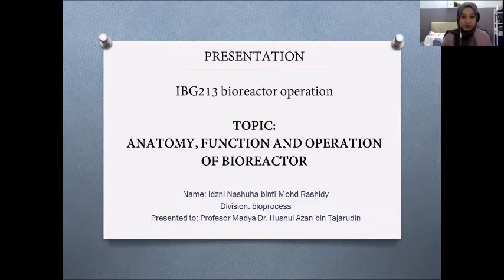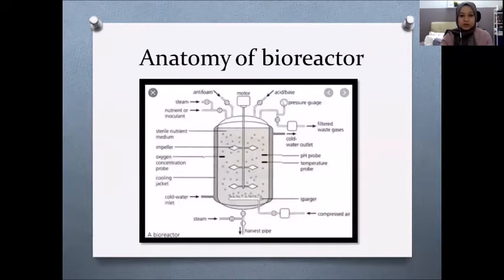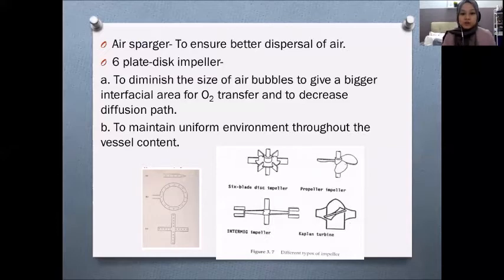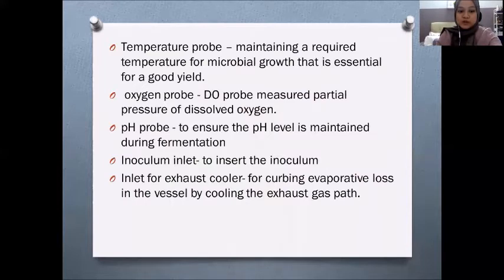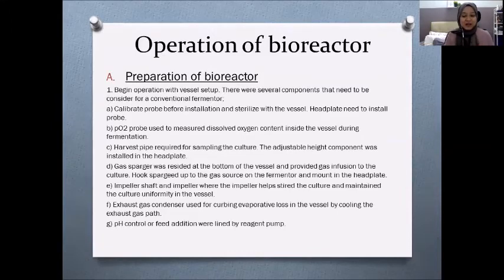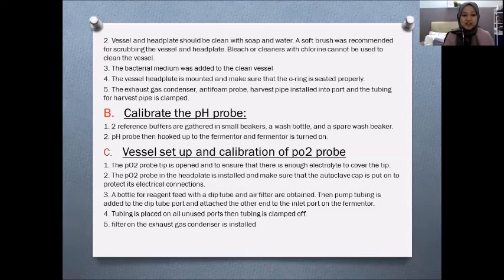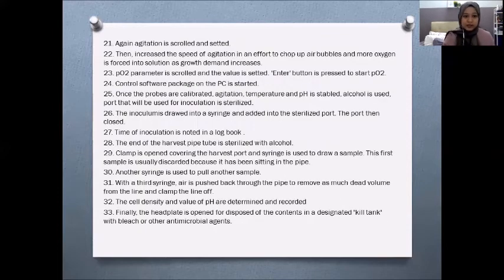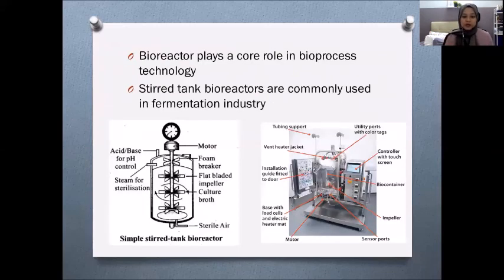Anatomy, functions and operations of bioreactor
Hi Dr Husnul, my name is Idzni Nashuha binti Mohd Rashidy (145096) from bioprocess division year 2 19/20. Here is my presentation for the anatomy, functions and operations of bioreactor.